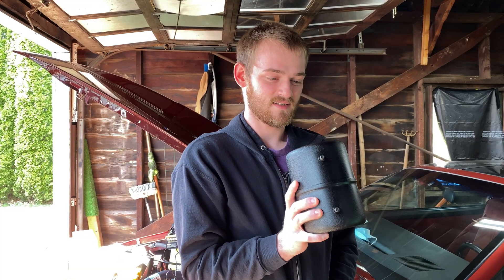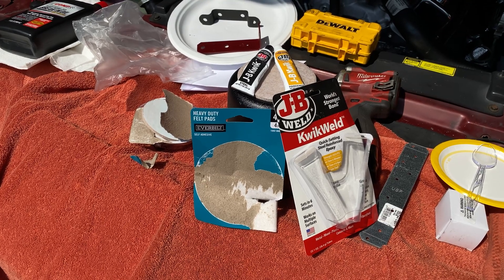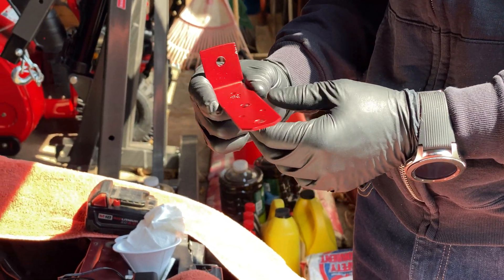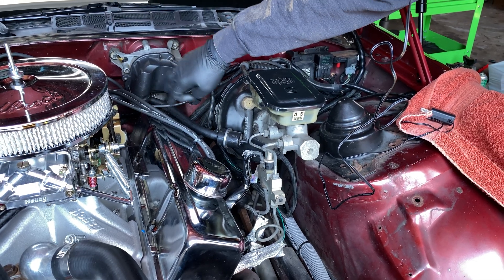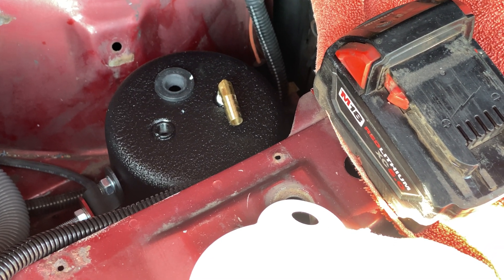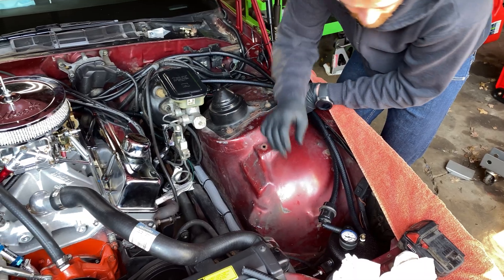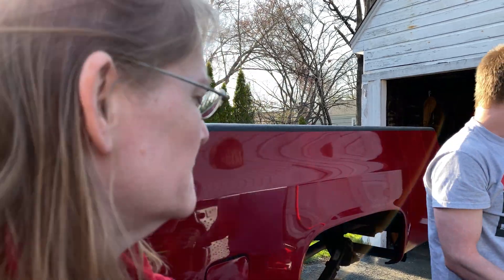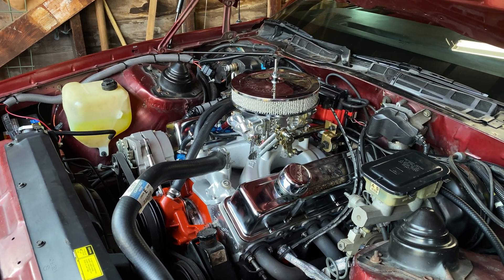How to Install a Vacuum Canister for Power Brakes for Improved Brake Performance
In this video, Matt shows how to install a vacuum canister for power brakes, which can significantly improve brake performance by increasing the vacuum supply to the brake booster.

🚗 1986 CHEVY CAMARO Z-28 PARTS 🚗
✅ CAMSHAFT & LIFTER KIT, COMP CAMS
✅ CARBURETOR, HOLLEY
✅ DISTRIBUTOR, MSD
✅ DISTRIBUTOR GEAR, LUNATI: Unknown Model
✅ FUEL PUMP, EDELBROCK
✅ PUSH RODS, COMP CAMS
✅ REAR GEARS, Unknown Model: 4.10s
✅ ROCKER ARMS, COMP CAMS
✅ SPRINGS, EIBACH
✅ STEERING BRACE, UMI
✅ TIMING COVER, CLOYES
✅ TIRES, FRONT, GOODYEAR
✅ TIRES, REAR, MICKEY THOMPSON
✅ TORQUE CONVERTER, HUGHES PERFORMANCE
✅ WHEEL STUDS, ARP: Unknown Model
✅ WHEELS, FRONT, WELD RACING
✅ WHEELS, REAR, WELD RACING